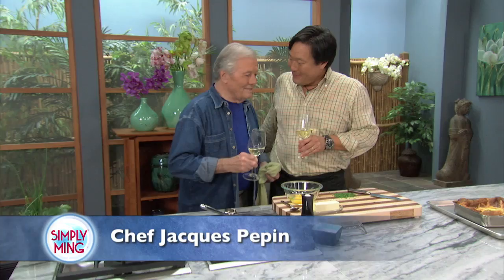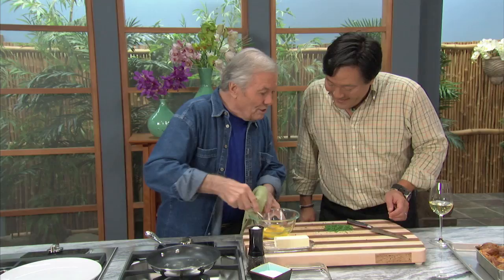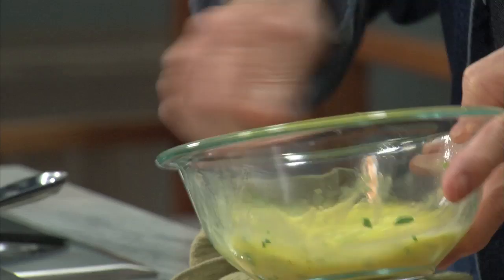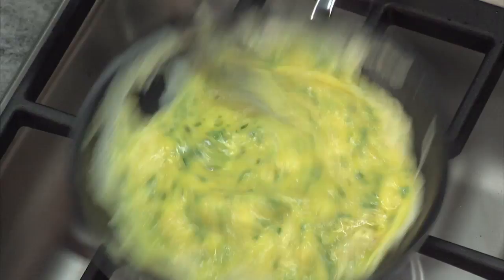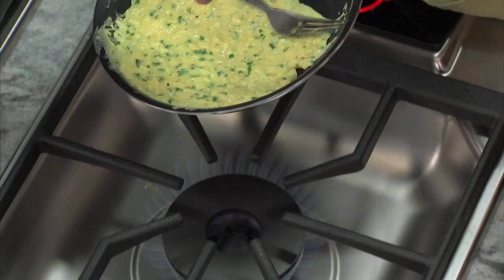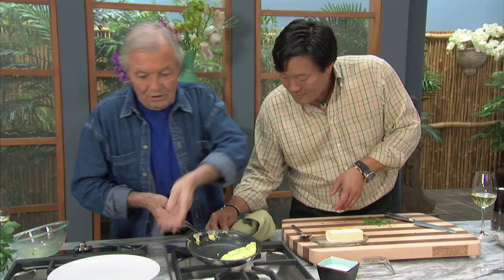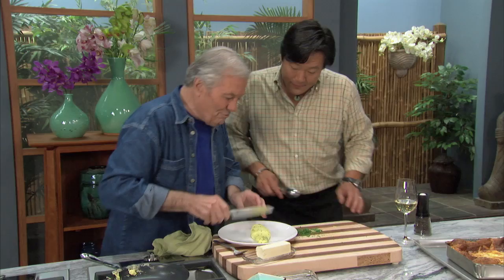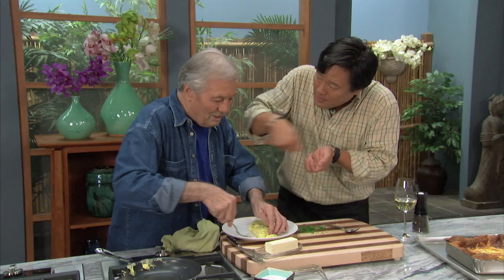SIMPLY MING VODCAST 1201: Omelets with Jacques Pepin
Jacques shares with Ming his secrets for the perfect omelet.